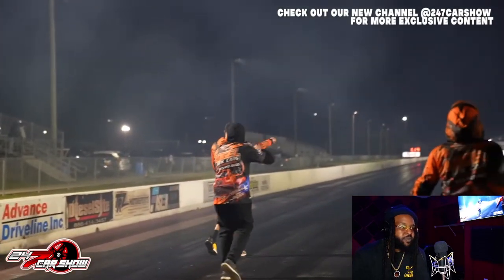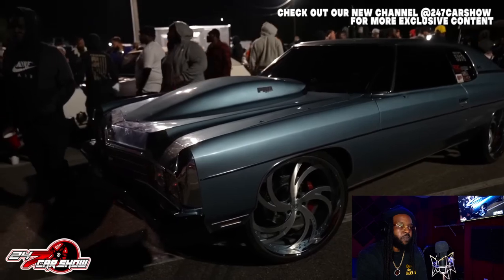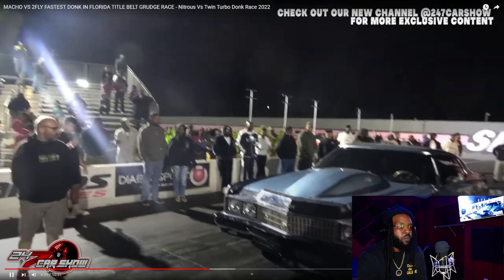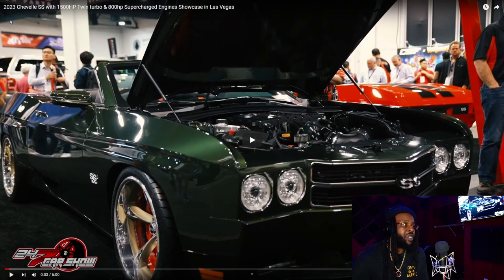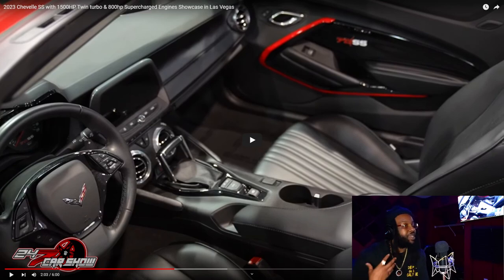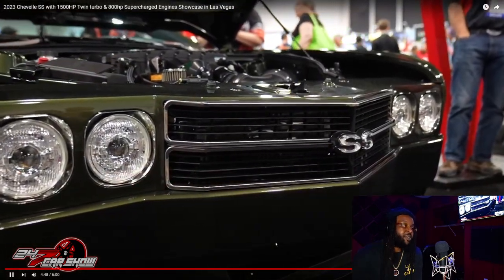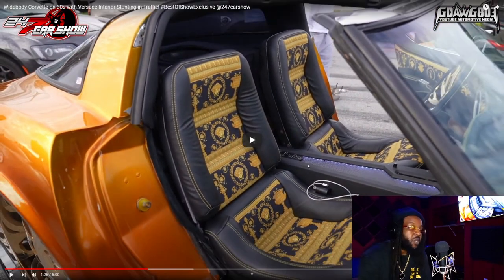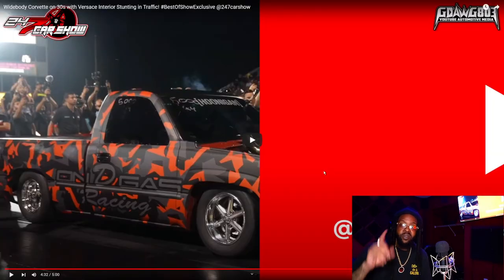(PART 3) DONK RACE REACTION: "Macho VS. Winter In Miami" Big Rim Shootout PLUS MORE!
We back with the 3rd installation to Donk Racing Reactions, Or should i say " Big Rim / Wheel Shootout ". 🙄

- Classic Chevrolet Corvette On 30 Inch Wheels W/ Versace Interior

- TransamSpecialties Creates 2 Beautiful 70/SS (Based on The #1970 Chevelle Super Sport) That are super fast, and stunningly beautiful.

Seriously, one of my favorite topics of videos, so expect morel. 😂